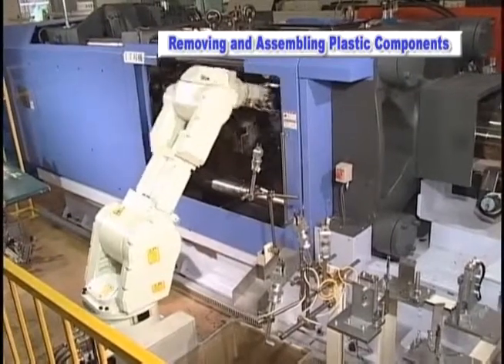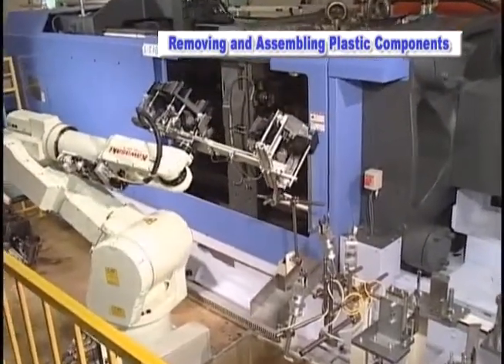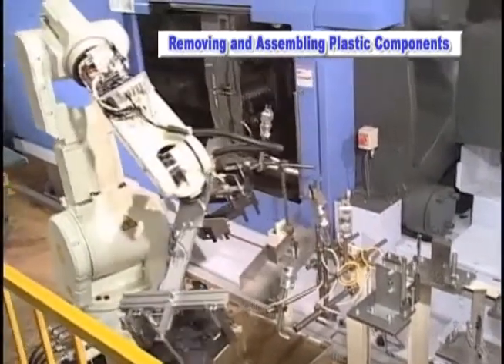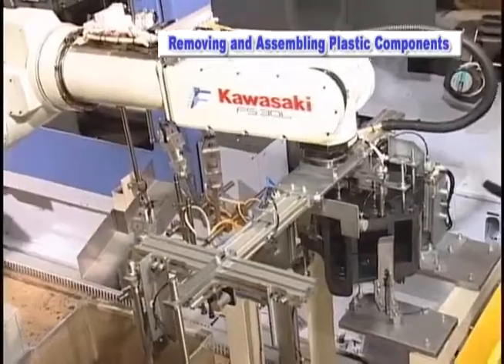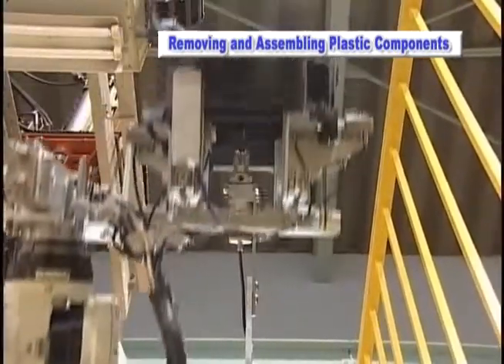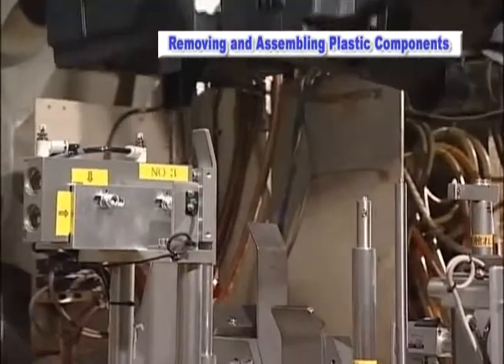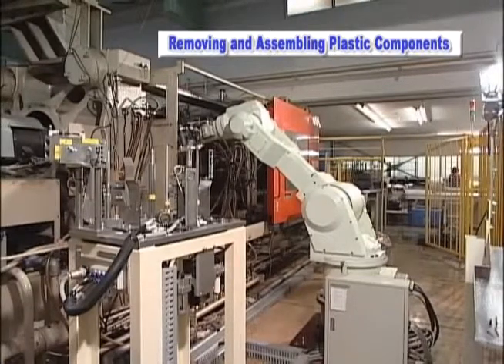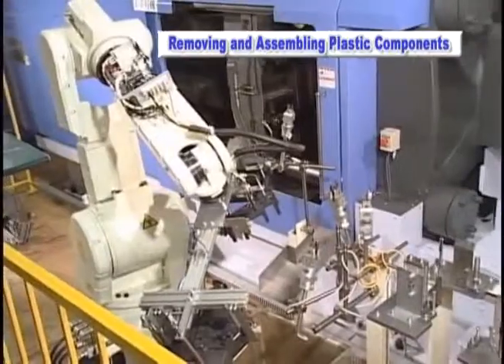Plastic Mold Extraction & Assembly - Kawasaki Robotics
Extracting, removing excess plastic, and assembling plastic components with a mold using the Kawasaki FS30L robot.